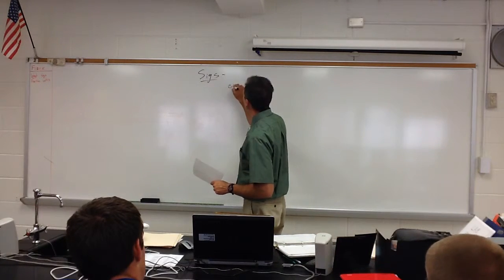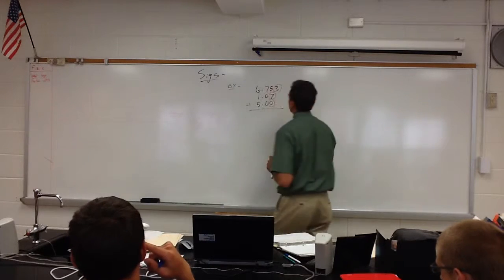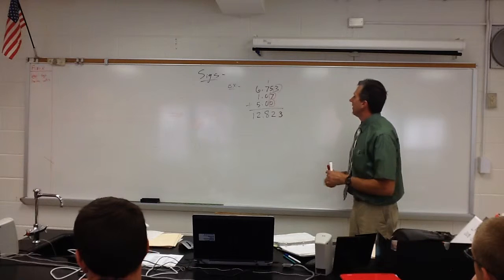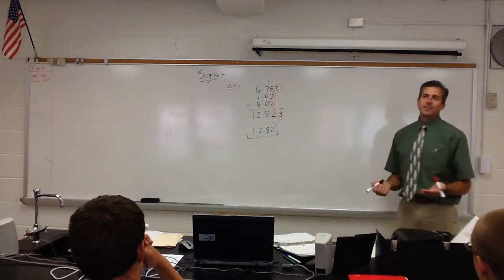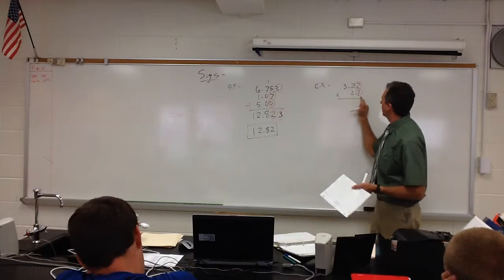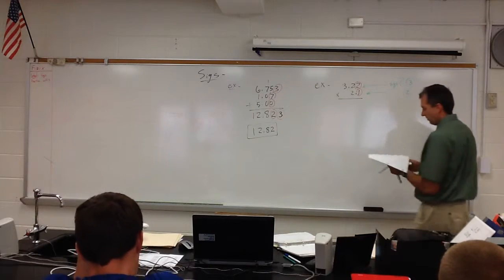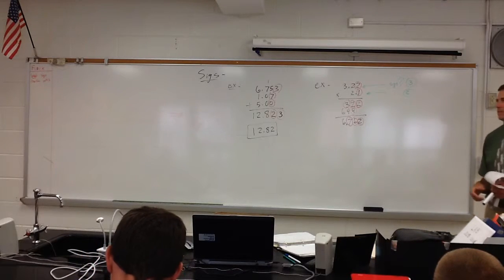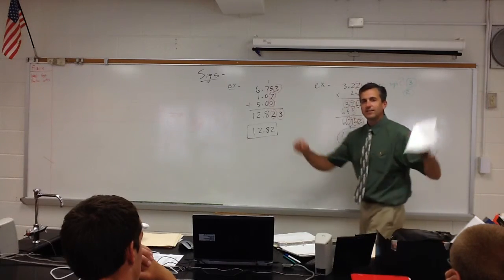Math w/ Sigs - 9/9